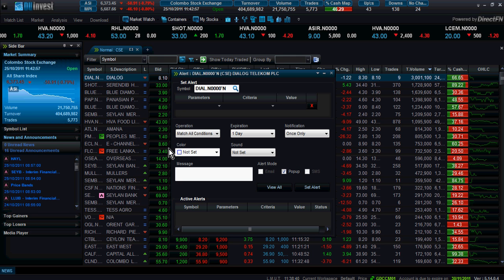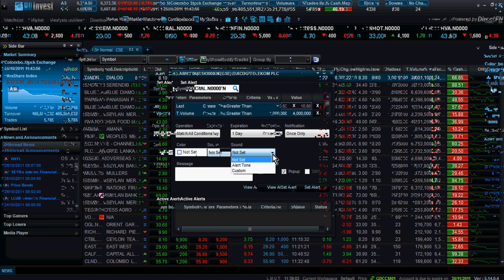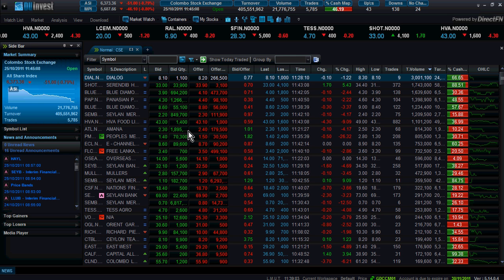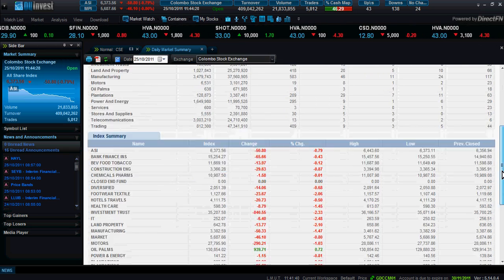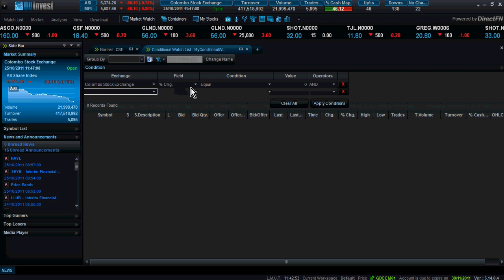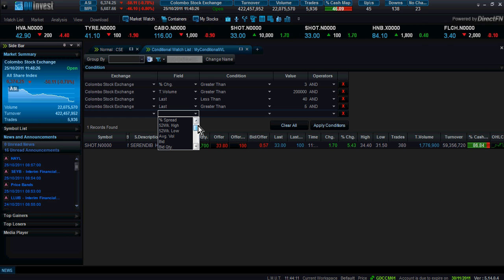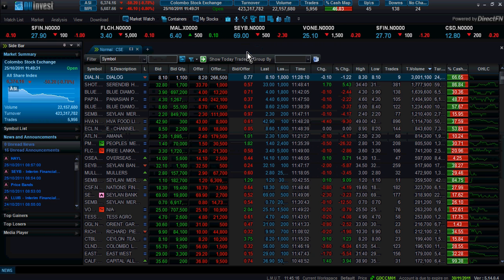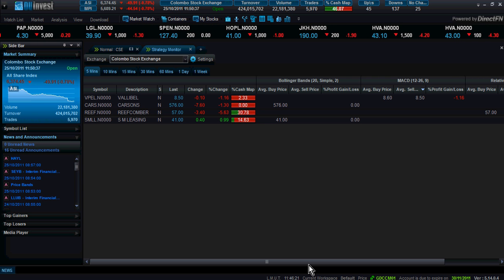No Time for the Market, but need to Keep in Touch